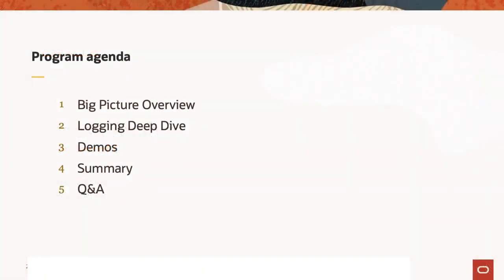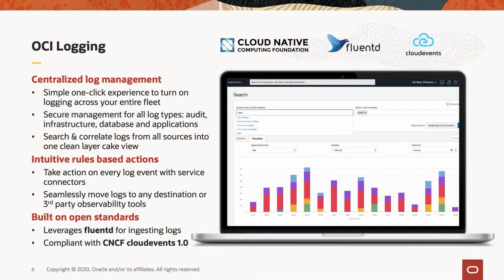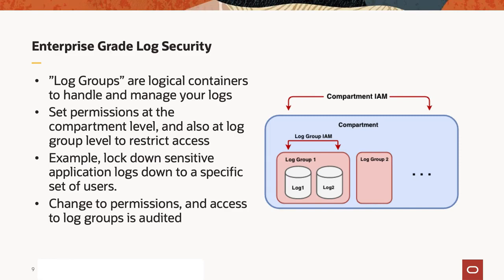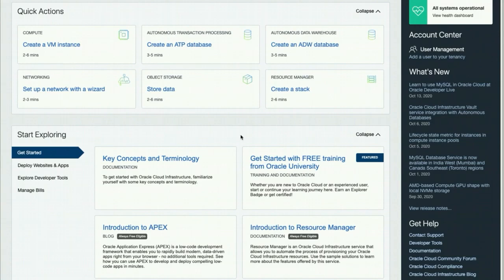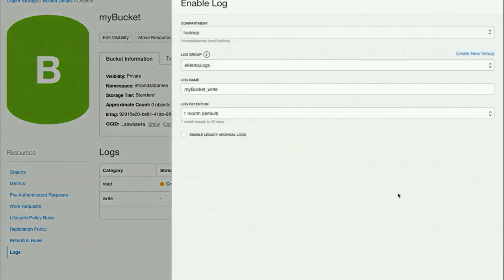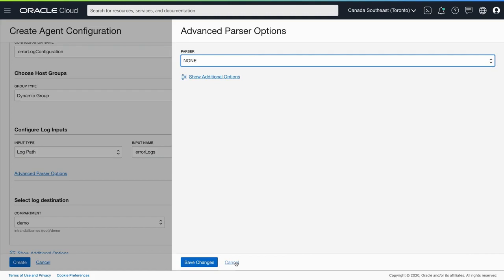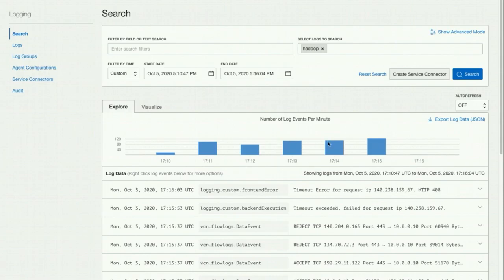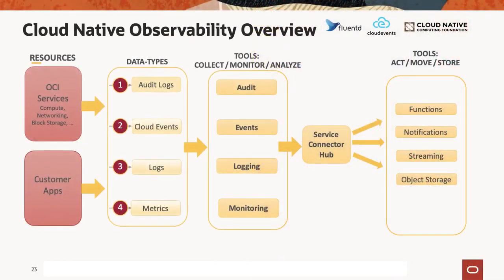Webcast: Ingest, Analyze, and Manage Your Logs with OCI Logging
OCI Logging is natively integrated with your OCI resources to provide you a centralized view for all your logs – Infrastructure, Audit, Application, and Database. Logging lets you to ingest and manage logs generated by your resources and applications. You can use the powerful search engine to search and analyze logs, and use the intuitive rules engine to act in near real-time on any log event.